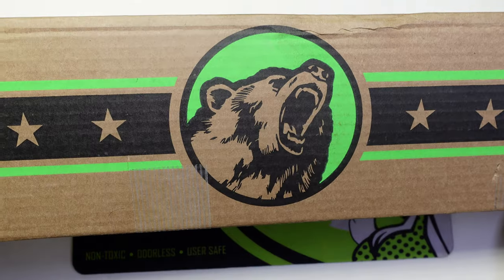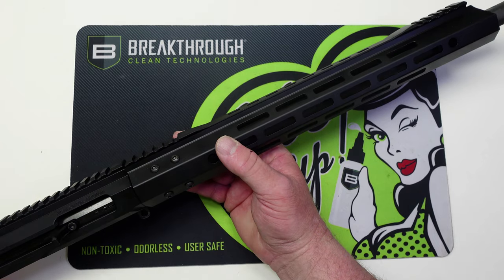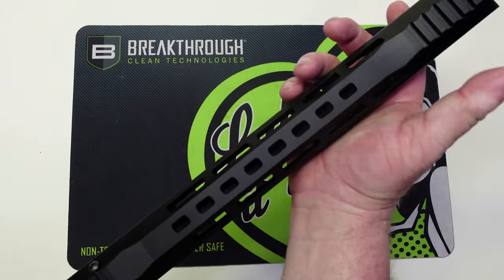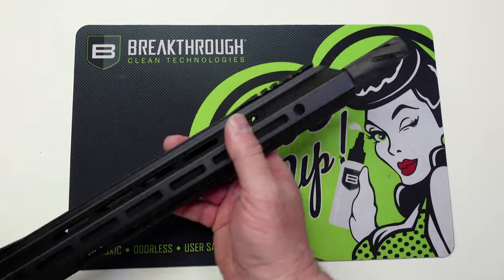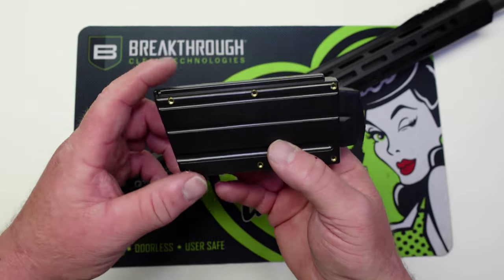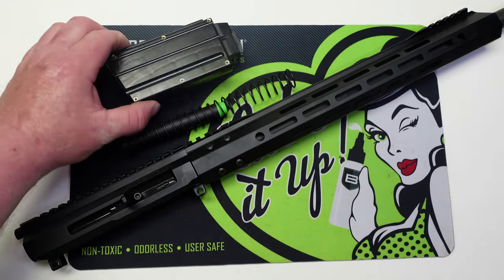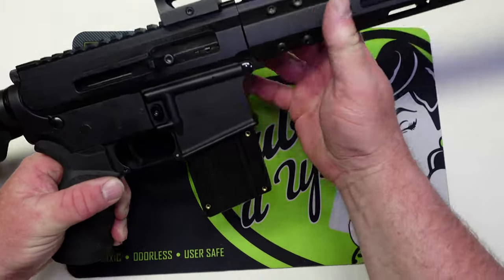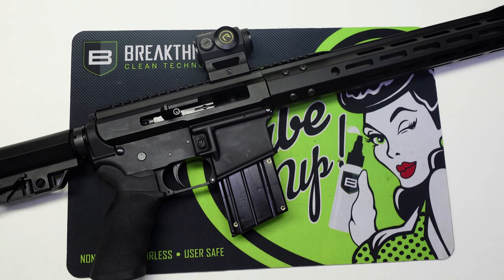Bear Creek Arsenal BC-22 Magnum Upper Unboxing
Chris does an unboxing of the Bear Creek Arsenal BC-22 Magnum Upper